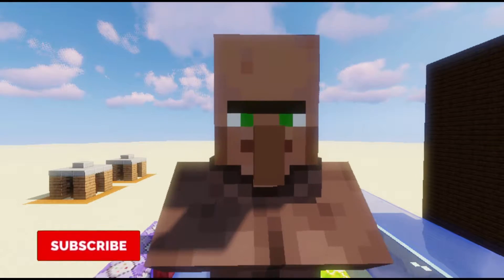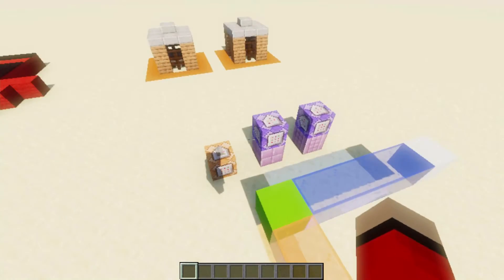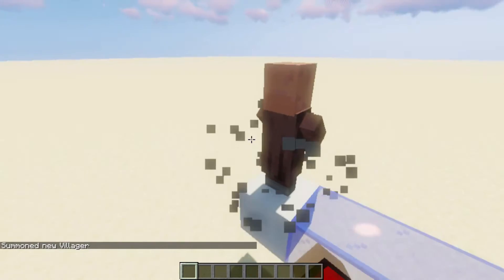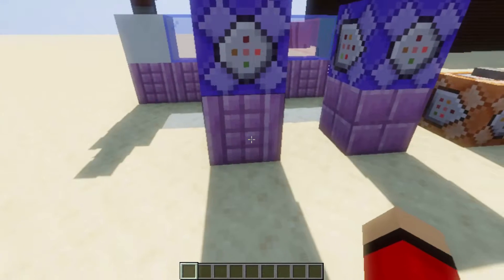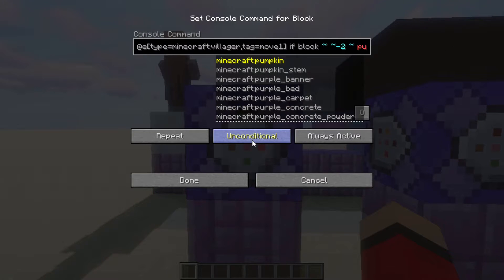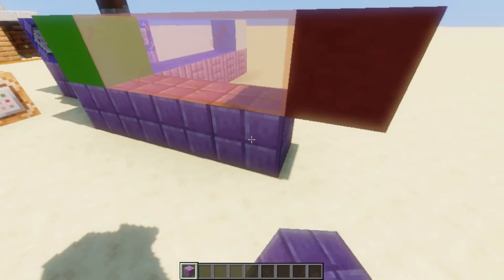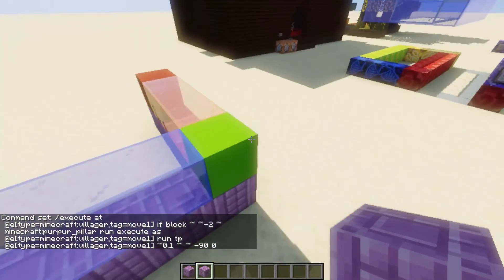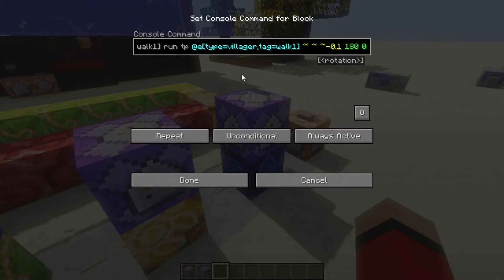Mapmaking: The Basics #8 - Custom Mob Paths | Minecraft Java Edition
► Control the movement of mobs in under 3 commands!

== DESCRIPTION ==
Want to start mapmaking in Minecraft Java Edition? Well, this is the series for you! This series will teach you the basics in mapmaking. Everything from how to use command blocks properly (including working examples), to plugins like WorldEdit! Stick around, this could be the start of your Mapmaking journey!

[I do not own these pages]

SUMBIT MINECRAFT MAPS!
MERCHANDASE!
MUSIC